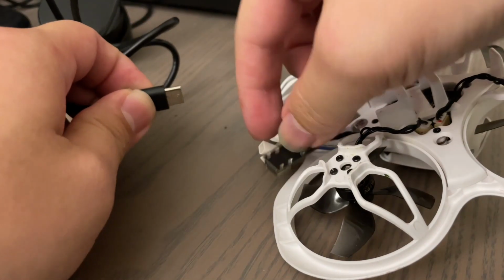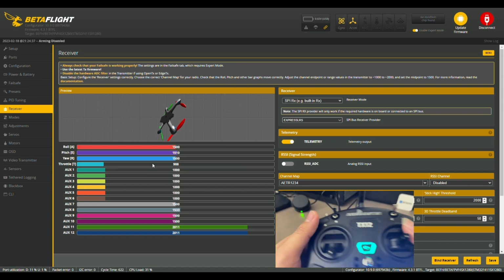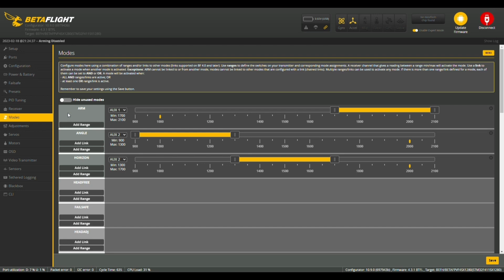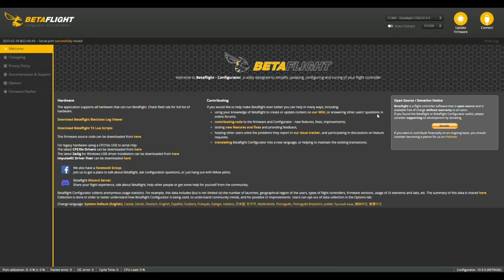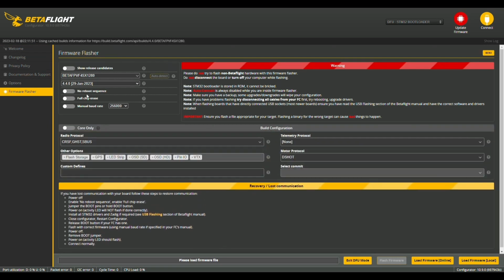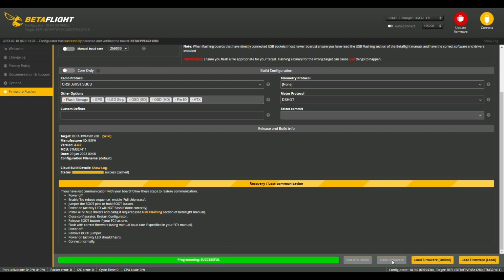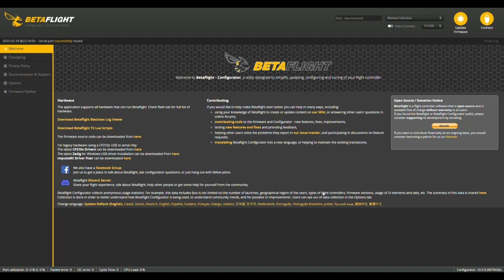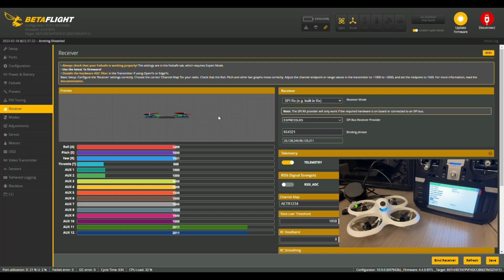BetaFPV Cetus X Flash Firmware & ELRS Version with Betaflight. Step by step.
This video will show you how to flash your BetaFPV Cetus X firmware and ELRS version with betaflight.

Remember to pick the Betaflight version!